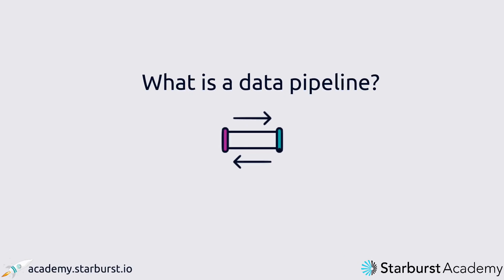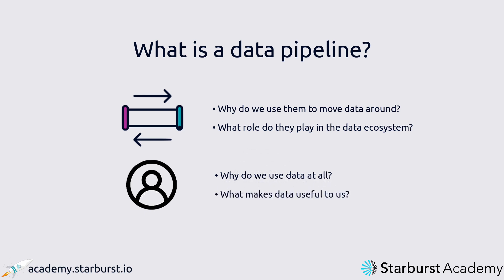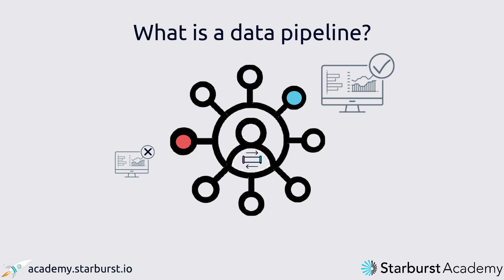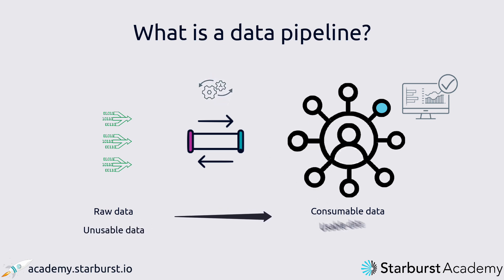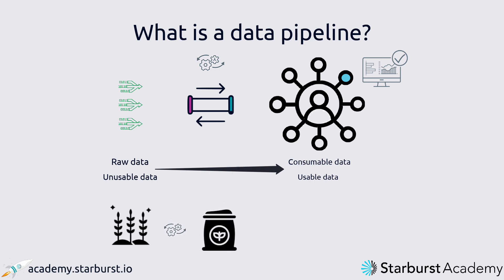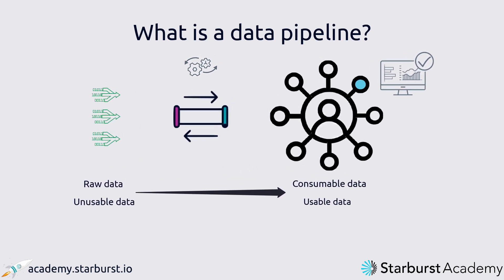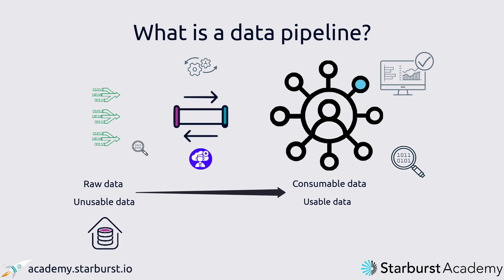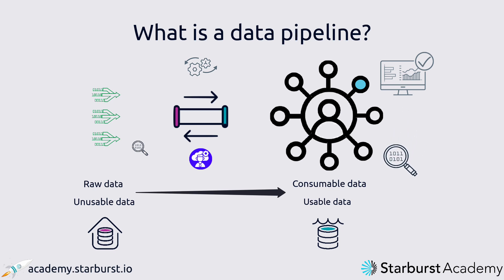What is a data pipeline? | Starburst Academy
Ever wanted to know more about data engineering? This video tutorial explores the purpose and value of data pipelines and data engineering in more depth, including their use in modern data lakes and data lakehouses. It also outlines the topics covered in the Starburst Academy course, Exploring data pipelines.

Lessons include:
-What is a data pipeline?
-ETL and data pipelines
-Data pipelines and data lakes
-Starburst and data pipelines
-Starburst and dbt
-Starburst Galaxy step-by-step tutorial

For more information on this topic check out the full course, Exploring data pipelines It digs deeper into data pipelines at all levels, including a discussion of how Starburst Galaxy can help construct a pipeline using SQL. It is available on Starburst Academy

The course is part of the Data foundations series The series provides a conceptual and contextual background to help you understand how Starburst fits within Big Data ecosystems, including Exploring data lakes and Exploring data lakehouses Each course in the series is suitable for all audiences.